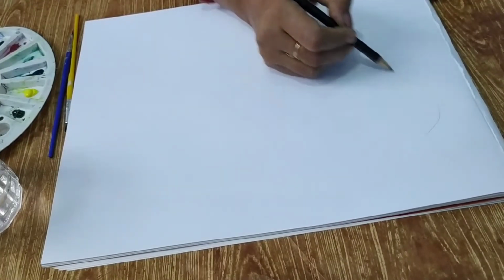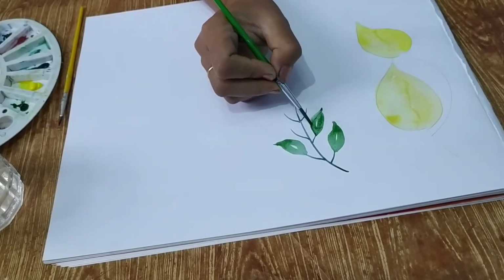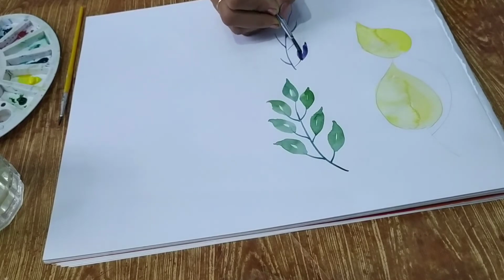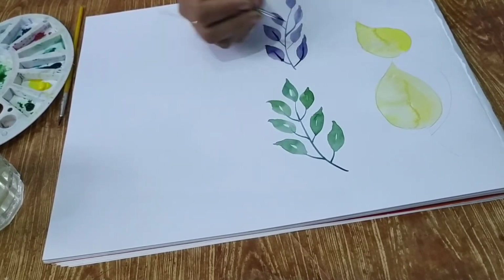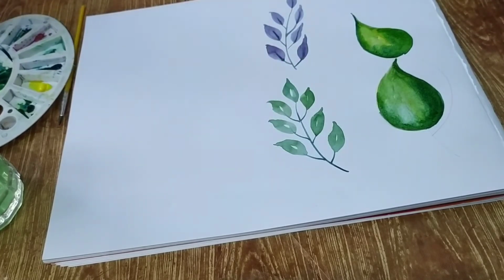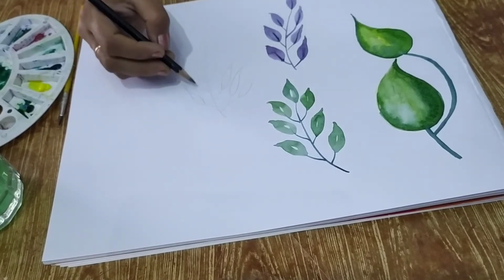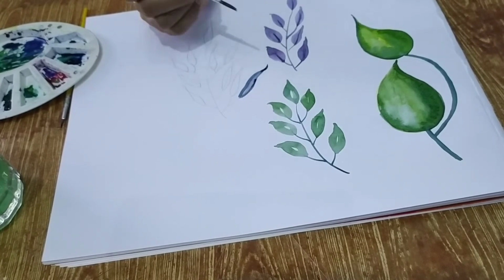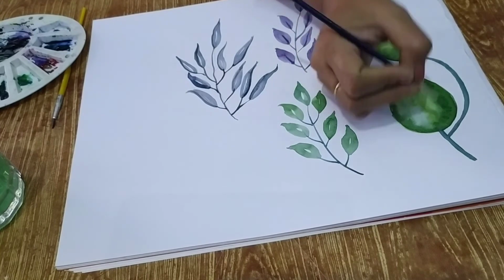How to paint leaves with watercolors. Easy tutorial